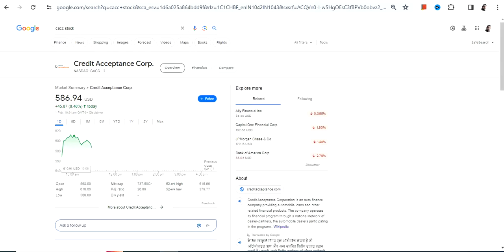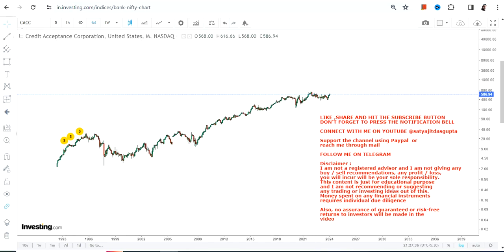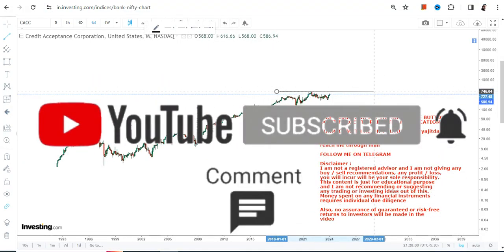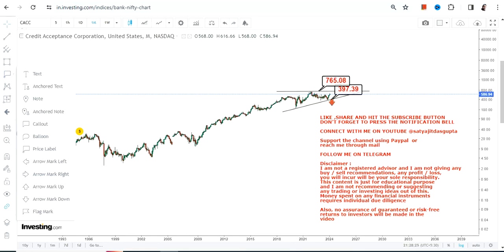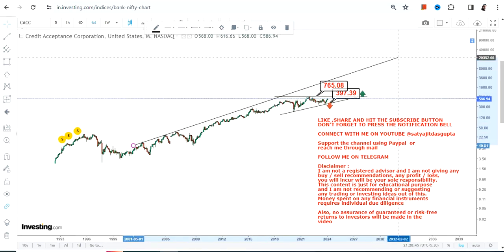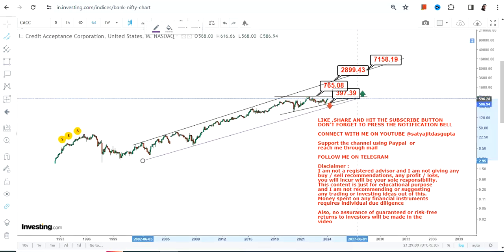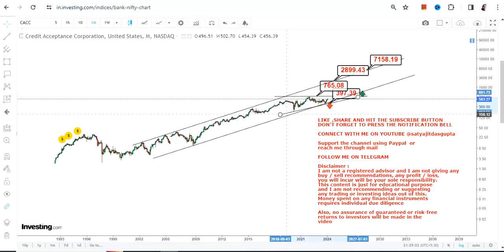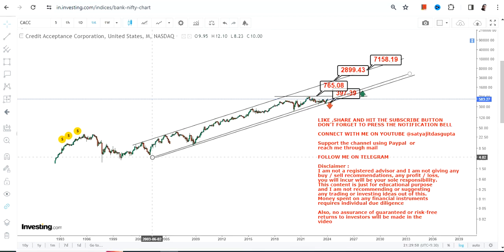STEADY PERFORMER : CACC STOCK ANALYSIS | CREDIT ACCEPTANCE STOCK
BEST BOOKS LINKS TO BECOME PRO INVESTOR/TRADER :
FOR EQUITIES: